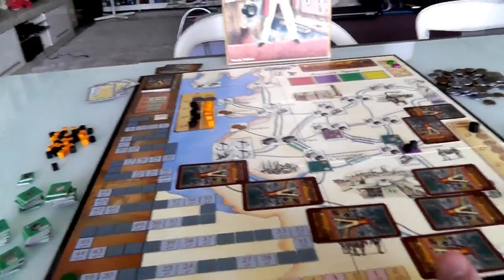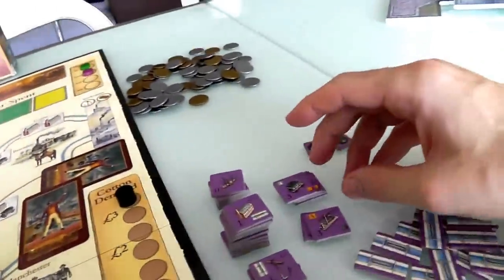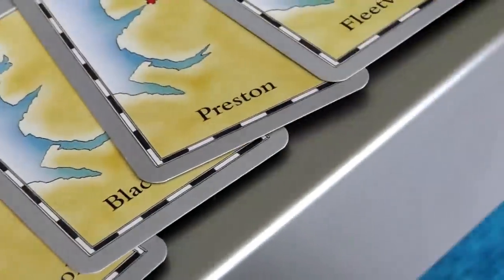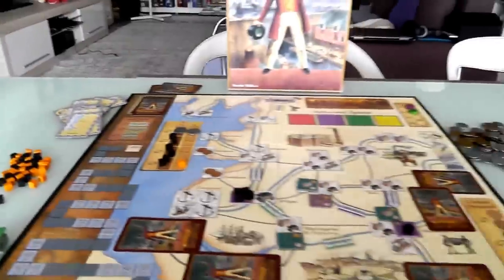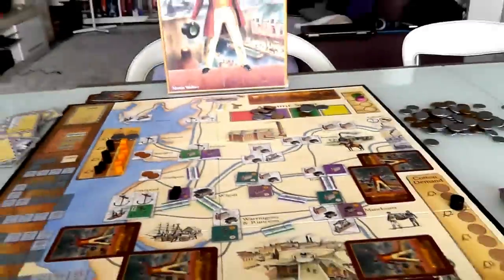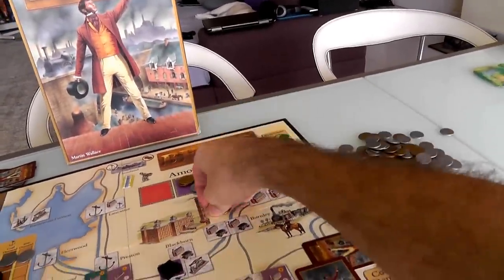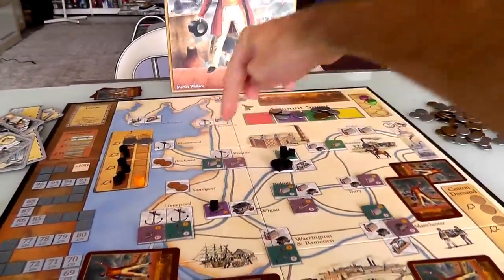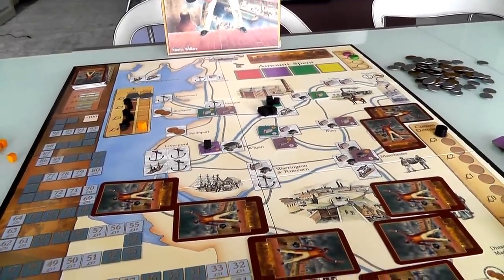Brass Extended Gameplay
A video outlining gameplay for the boardgame Brass.